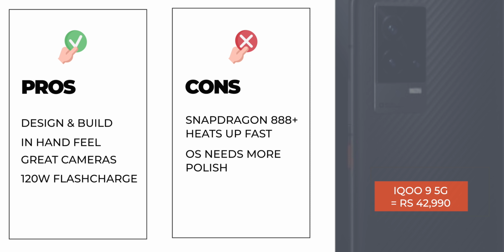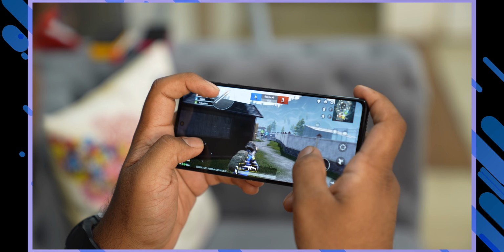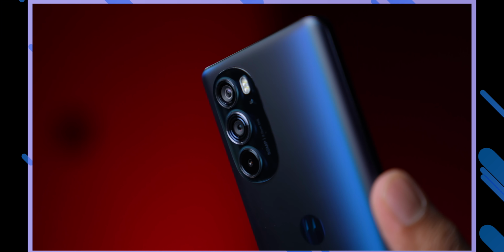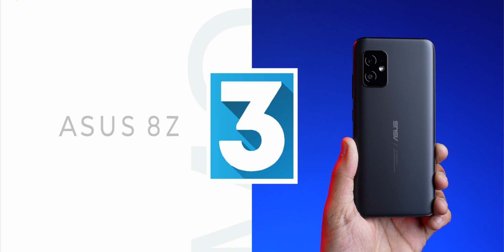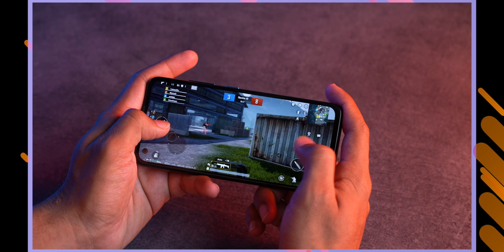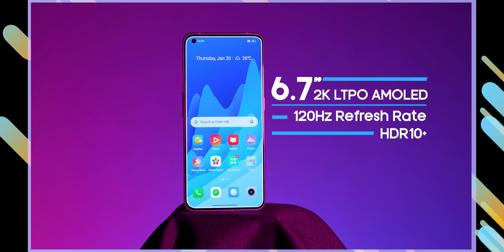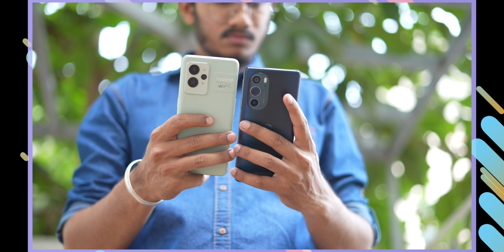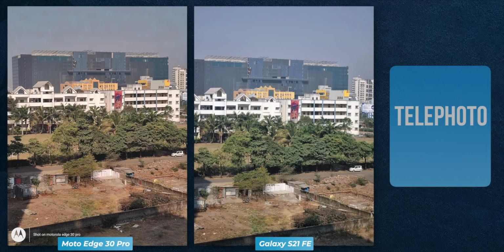Top 5 Best Smartphones 📲 Under Rs 50,000 from Q1 2022 in India !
If you have a budget of Rs 50,000 and you want to buy a new phone, the options are aplenty in 2022. But, we've narrowed down the best options for you.

Video Highlights
00:00 Intro
00:48 5th Phone
02:00 4th Phone
04:55 3rd Phone
06:08 2nd Phone
08:14 1st Phone